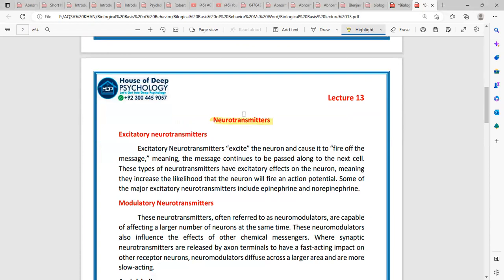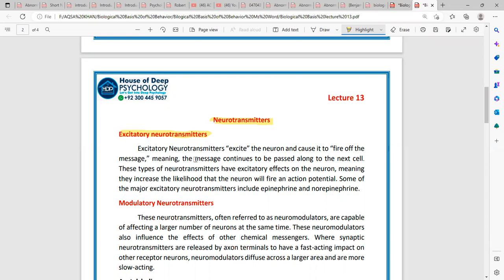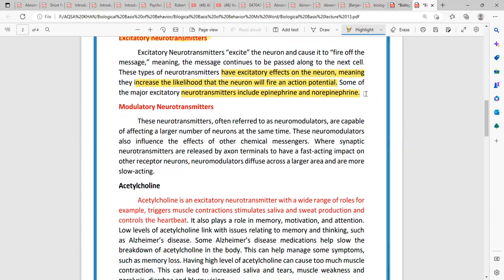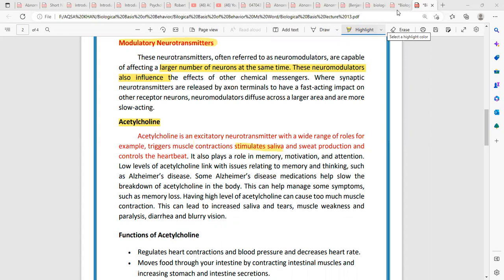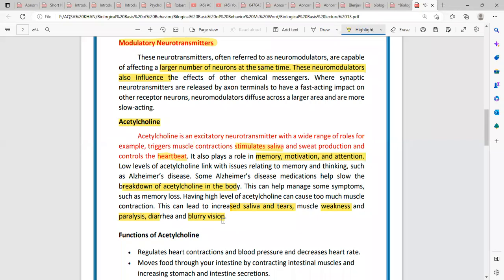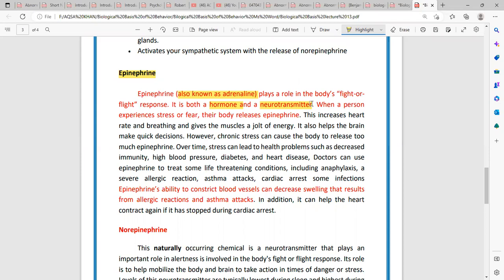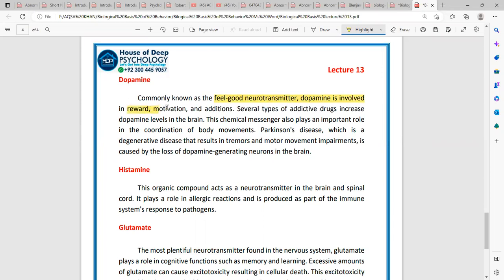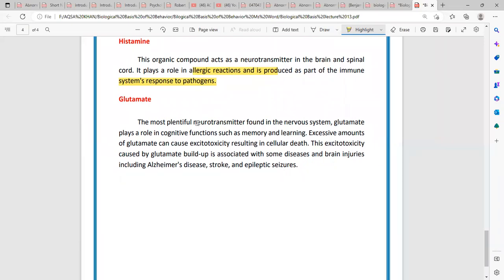Types of Neurotransmitters| Biological Basis of Behavior | Lecture 13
Excitatory Neurotransmitters “excite” the neuron and cause it to “fire off the message,” meaning, the message continues to be passed along to the next cell. These types of neurotransmitters have excitatory effects on the neuron, meaning they increase the likelihood that the neuron will fire an action potential. Some of the major excitatory neurotransmitters include epinephrine and norepinephrine.

These neurotransmitters, often referred to as neuromodulators, are capable of affecting a larger number of neurons at the same time. These neuromodulators also influence the effects of other chemical messengers. Where synaptic neurotransmitters are released by axon terminals to have a fast-acting impact on other receptor neurons, neuromodulators diffuse across a larger area and are more slow-acting.

Commonly known as the feel-good neurotransmitter, dopamine is involved in reward, motivation, and additions. Several types of addictive drugs increase dopamine levels in the brain. This chemical messenger also plays an important role in the coordination of body movements. Parkinson's disease, which is a degenerative disease that results in tremors and motor movement impairments, is caused by the loss of dopamine-generating neurons in the brain.

This organic compound acts as a neurotransmitter in the brain and spinal cord. It plays a role in allergic reactions and is produced as part of the immune system's response to pathogens.

The most plentiful neurotransmitter found in the nervous system, glutamate plays a role in cognitive functions such as memory and learning. Excessive amounts of glutamate can cause excitotoxicity resulting in cellular death. This excitotoxicity caused by glutamate build-up is associated with some diseases and brain injuries including Alzheimer's disease, stroke, and epileptic seizures.

Glutamate and aspartate.
These amino acids (glutamate and aspartate) are the major excitatory neurotransmitters in the CNS.
Gamma-aminobutyric acid.
Serotonin.
Acetylcholine.
Dopamine.
 Norepinephrine.
Endorphins and enkephalins.
psychology lectures online free
best psychology lectures
psychology lectures pdf
psychology lectures near me
psychology lecture notes
psychology lecture videos
research methods in psychology lectures
psychology 101 lectures